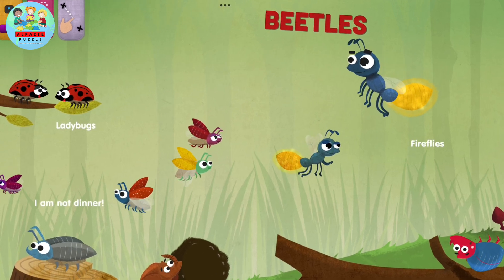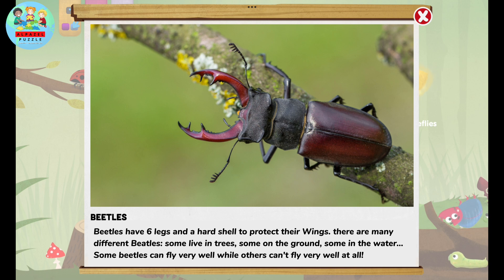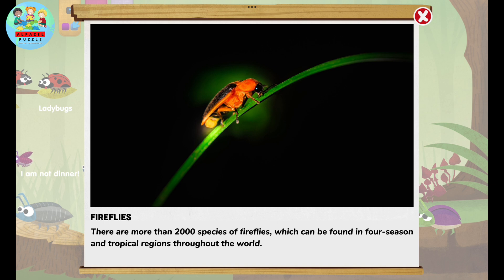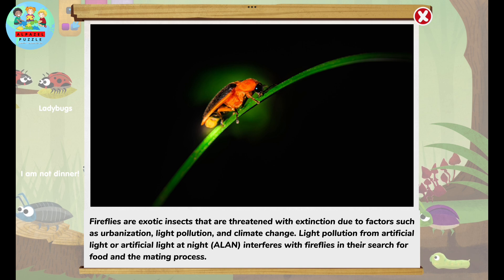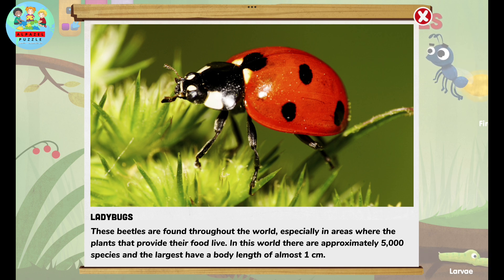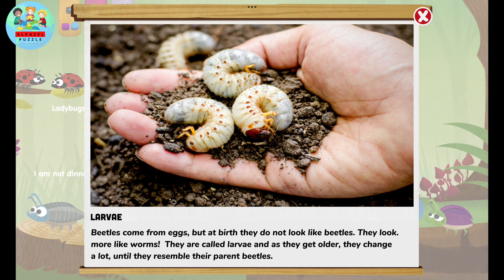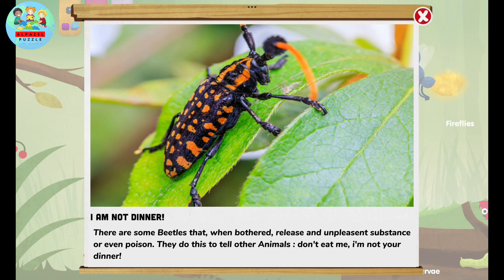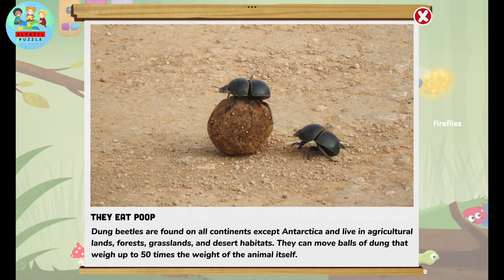Learn About Beetles | Get To Know The Types Of Beetles for Kids, Kindergarten & Preschool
This is a video that shows and gets to know several types of beetles such as larvae, fireflies, ladybugs, dung beetles. This video was made for children and toddlers.